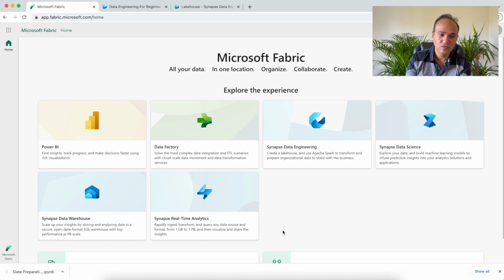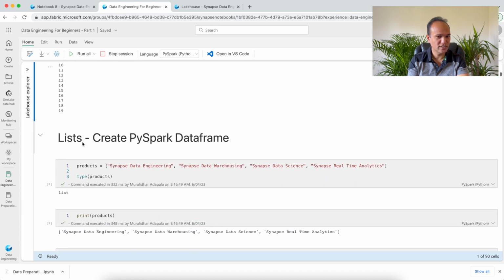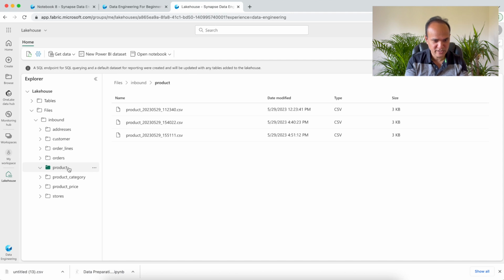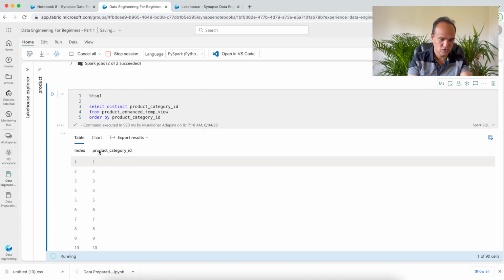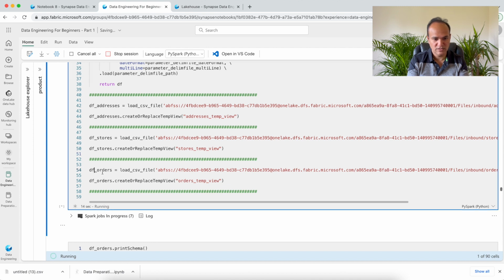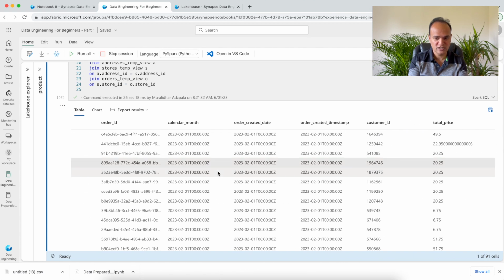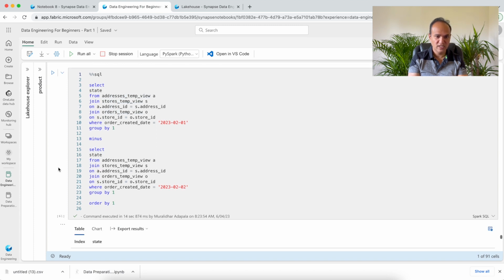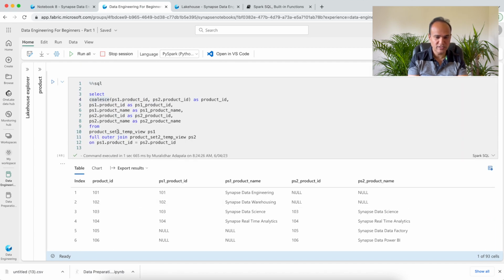Microsoft Fabric - Data Engineering for Beginners Part 1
Microsoft Fabric
Data Engineering for Beginners